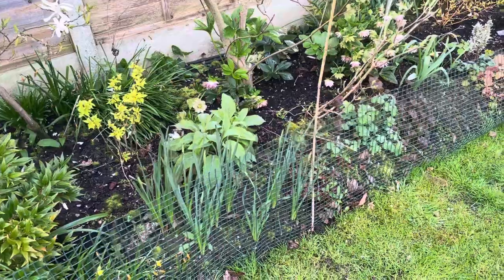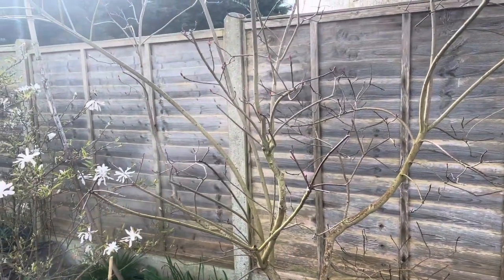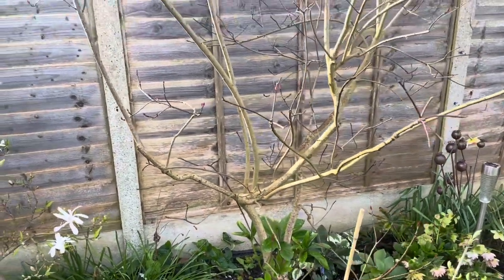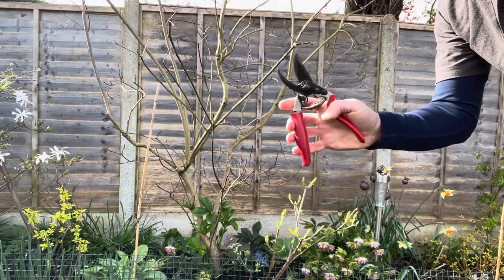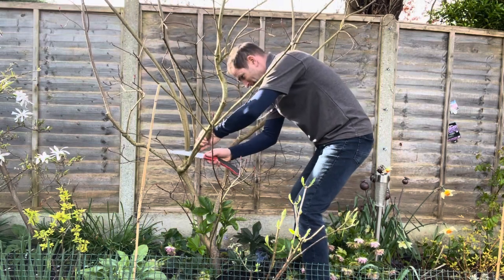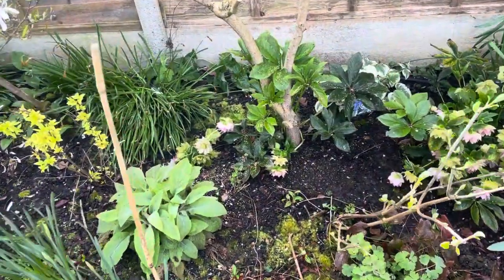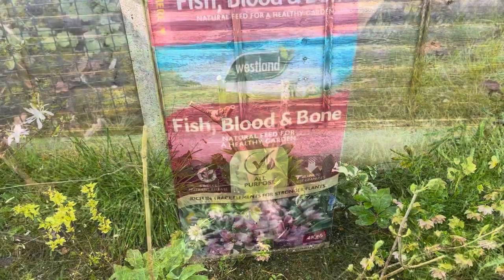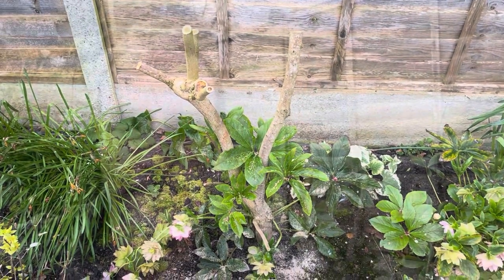How To Prune / Rejuvenate Cotinus, How To Prune Smoke Bush For Bigger Leaves, Get Gardening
How To Prune Cotinus, How To Prune Smoke Bush, How To Rejuvenate Cotinus, How To Rejuvenate Smoke Bush, Spring Prune Cotinus For Bigger Leaves, Get Gardening

To see how this Cotinus looks during summer, when it’s in full leaf and with flowers, please click the link below to the short video.